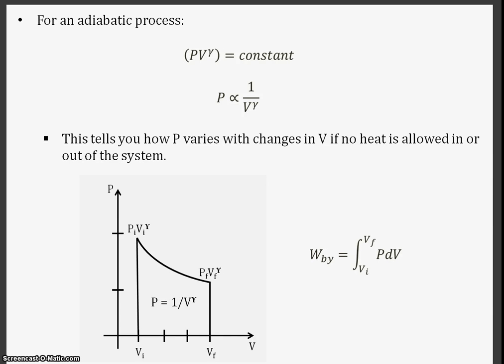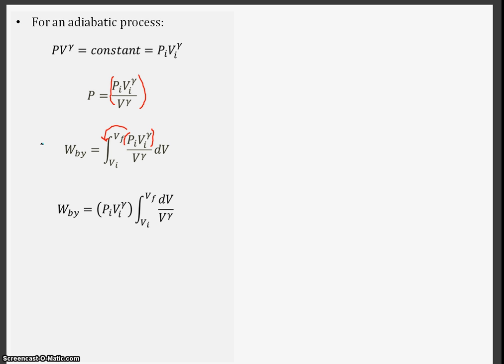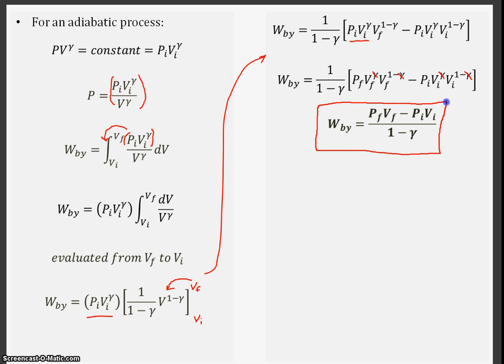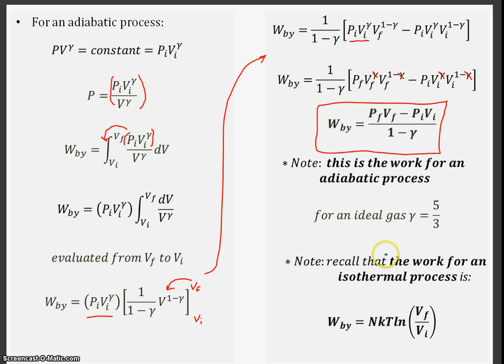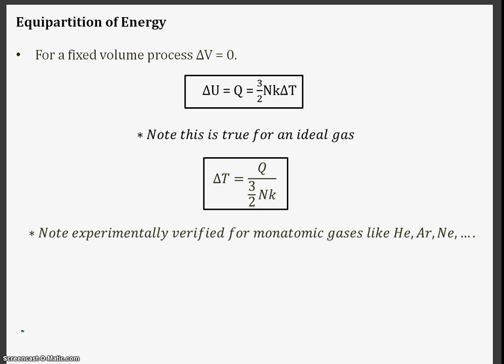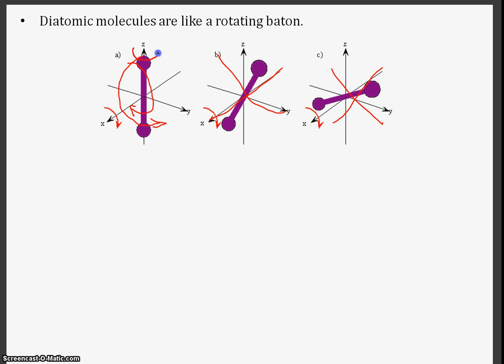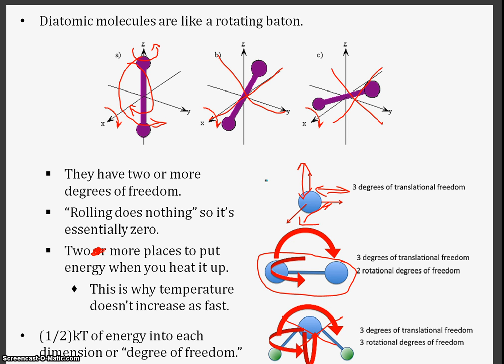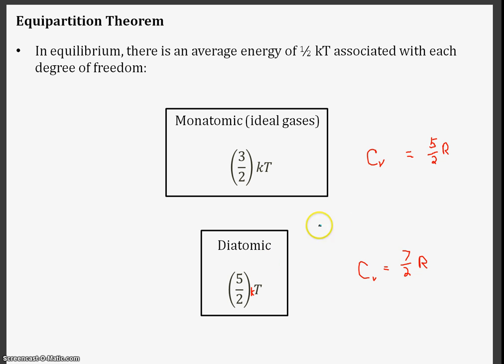PHYS III Adiabatic Part 2 & Equipartition